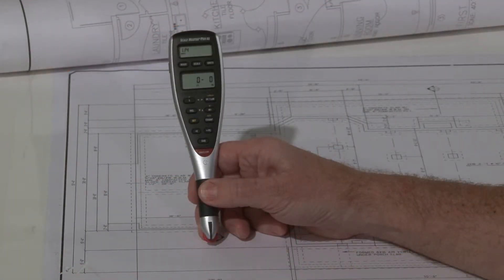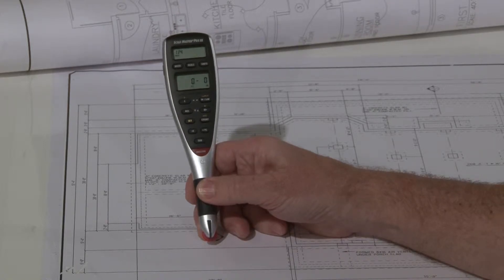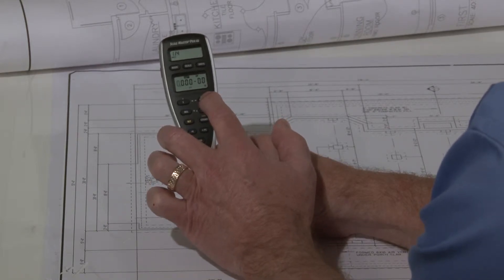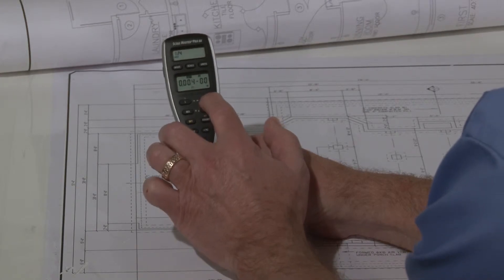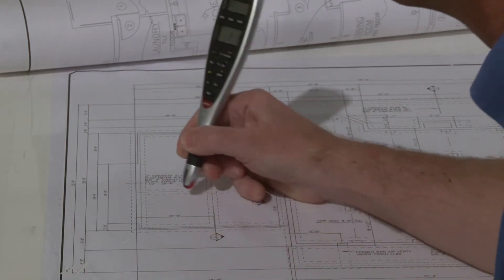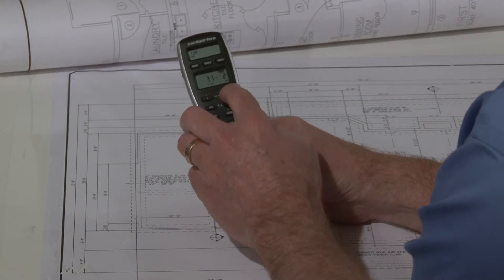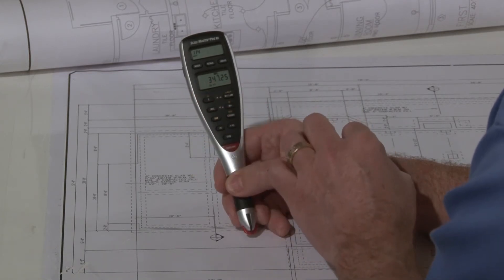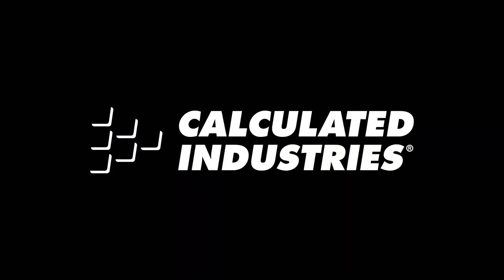Scale Master Pro XE Height/Depth Setting How To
See how to set and store a Height (Depth) setting on the Scale Master Pro XE by Calculated Industries so you can instantly find cubic volume quantities on any takeoff. With 91 built-in US and metric scales -- plus the ability to set and store 10 out-of-scale plans -- you will always have the right scale. Length, Width and Height keys simplify area and volume takeoffs. Optional PC interface lets you send any takeoff values directly to excel or your favorite estimating program. This quick overview briefly shows how to set and store the Height value for wall heights, excavation depths or pad thicknesses.